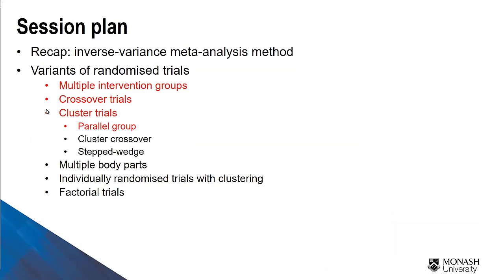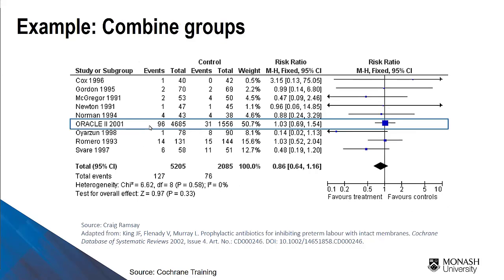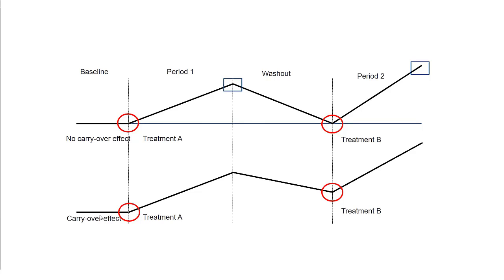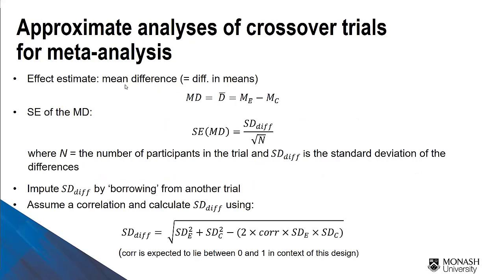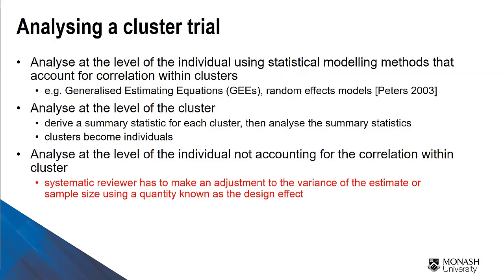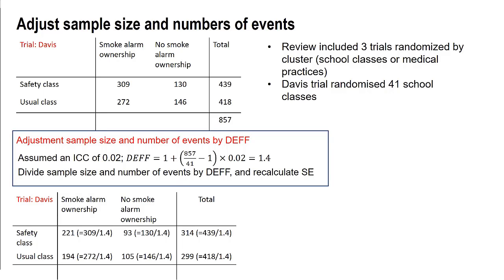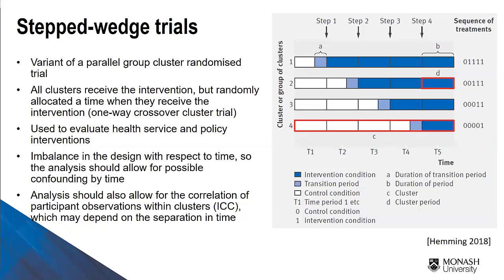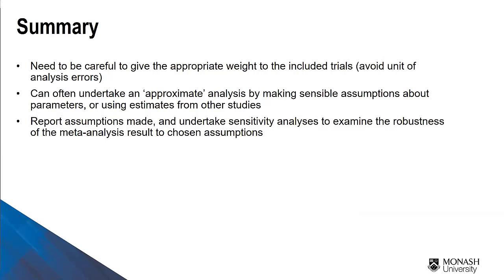Including variants of randomised trials in meta-analysis (Cochrane Statistical Editor training 2022)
Presented by Prof Joanne (Jo) McKenzie, Methods in Evidence Synthesis Unit, School of Public Health and Preventive Medicine at Monash University, Melbourne, Australia. Prof McKenzie is Co-convenor of the Cochrane Statistical Methods Group and co-chair of the Methods Executive. Recorded for the 2022 Online training for statistical editors and statisticians supporting Cochrane groups.